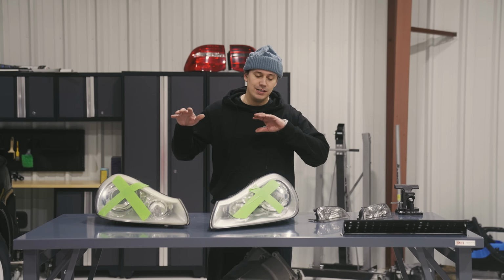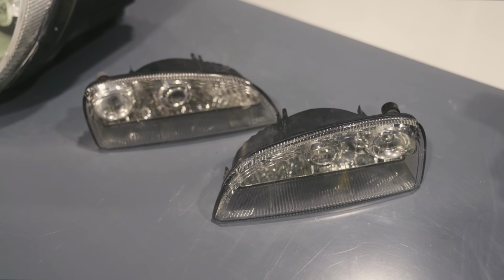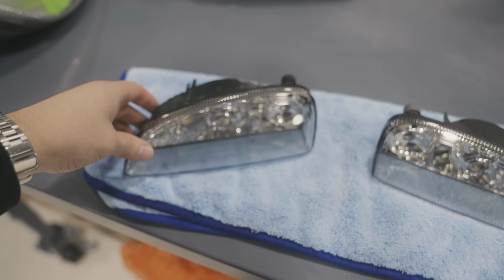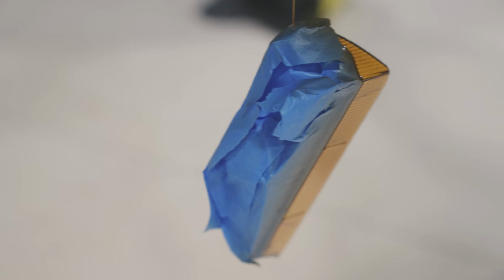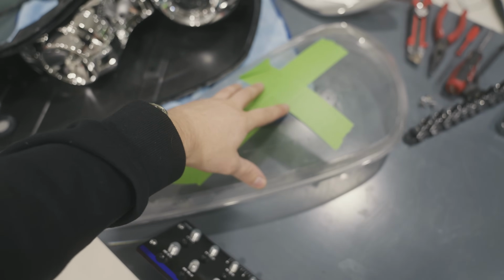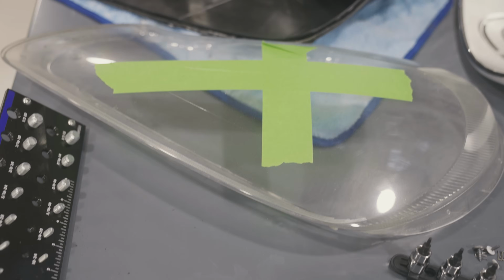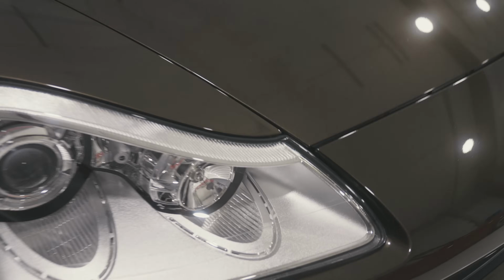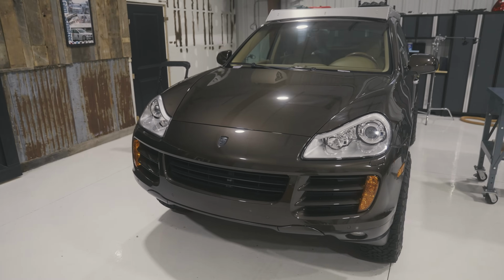How To Rebuild Porsche Cayenne Headlights!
Are you 15 year old Porsche Cayenne headlights kind of gross? Cloudy? Oxidized? Mine were! In this video I show you how I replaced the lenses on my 957 Porsche Cayenne S headlights reusing the OEM housing and lights. A fairly affordable way to make your lights look brand new. It's also very easy, if you have some patience. I also went ahead and tinted the turn signals to an amber colour for a more European market look. This was my first time ever doing both of these things and I am happy with how they turned out. Definitely learned a bunch and will be able to go ahead with the next set with much more confidence. The off-road Cayenne build continues! I hope you guys enjoyed this video. Much love.

Below is a comprehensive list of all the products I use for detailing cars. Broken down into categories to hopefully allow you to find what you need based on what you're looking to do. For links that lead to Carzilla you can use the code above for savings. I hope this helps anyone looking to better take care of their car.

Camera Gear:

Sony A7SIII Camera Body
Sony FE 24-70MM F2.8 GM II Lens
Rode VideoMic Pro+
1/8th Mist Filter For Lenses
Manfrotto 290 Tripod
Softbox Video Lights